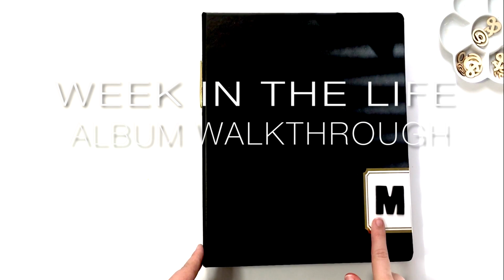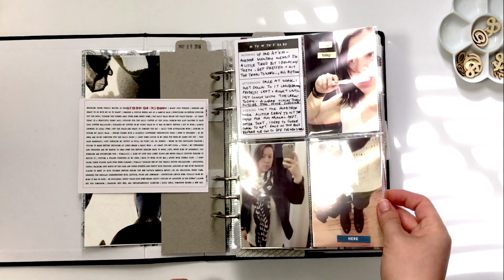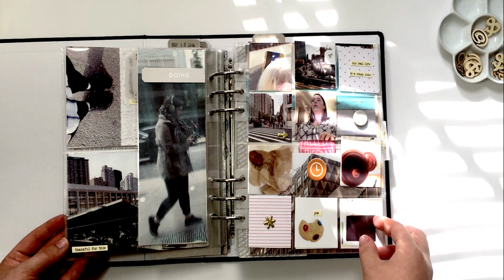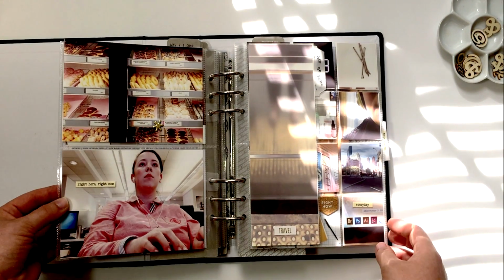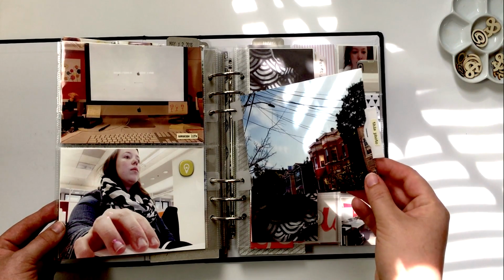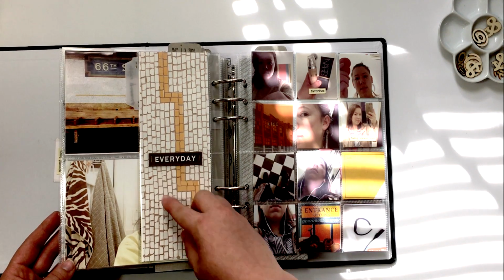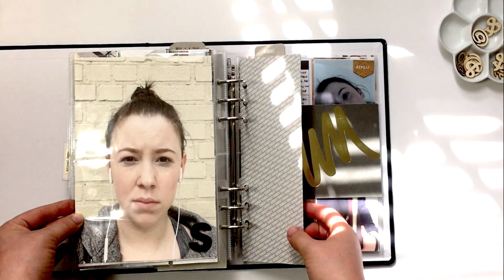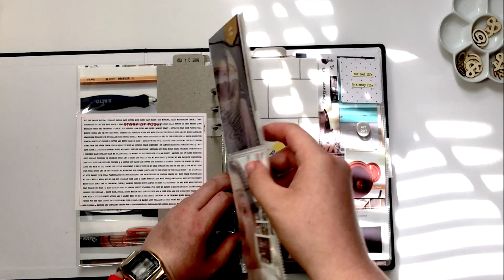Week in the Life 2016 Album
Hey guys! It's finally complete! My Week in the Life 2016 album is here and I'm sharing it with you in an album walkthrough! Hope you enjoy!

Tab Die

Scored Tab Die

Diamond Press Die Cut Machine